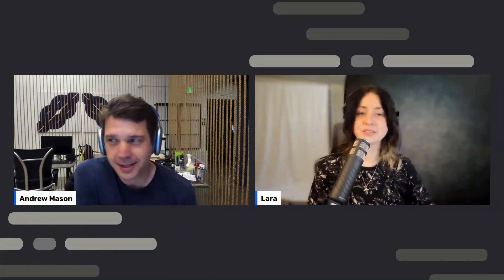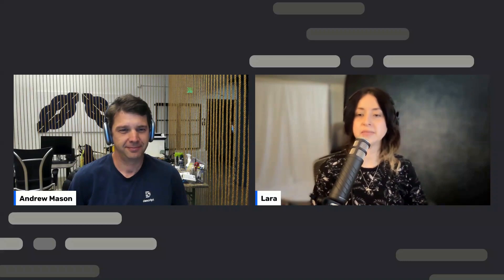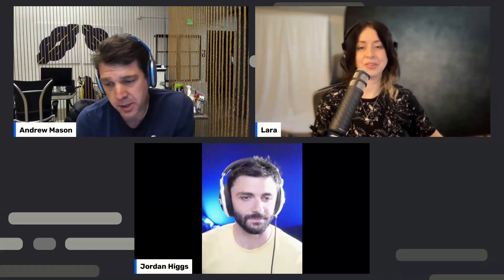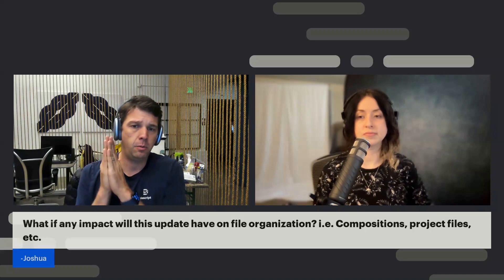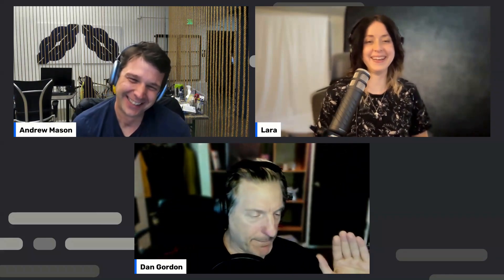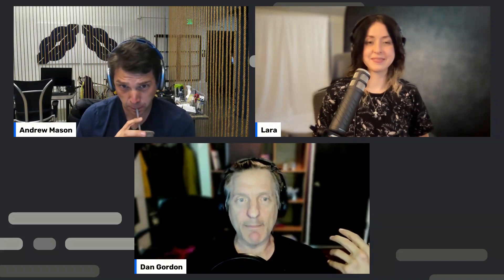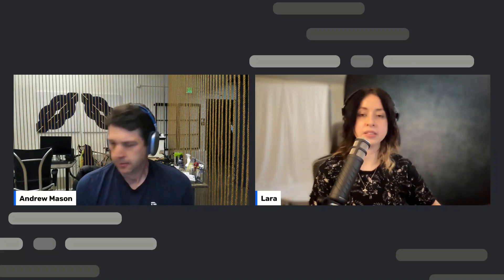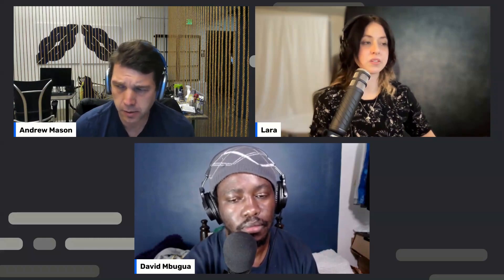Descript Storyboard: Live Q&A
Thanks to everyone who joined us live for our Descript Storyboard preview event, and even bigger thanks to those of you who joined us live on stage! Well, most of you.

Chapters:
0:00 Intro
1:26 Stock, color, fonts, pricing
5:22 Pricing
6:50 FOOTAGE MISSING
7:00 Accessibility, export settings, LUTs, syncing,
13:50 Organization, animation, Overdub,
20:48 FOOTAGE MISSING
21:03 Non-destructive edits, multi-cam, templates
26:40 Tutorials, Studio Sound,
31:00 FOOTAGE MISSING
31:15 AI green screen, DAM integrations, clip-level audio FX